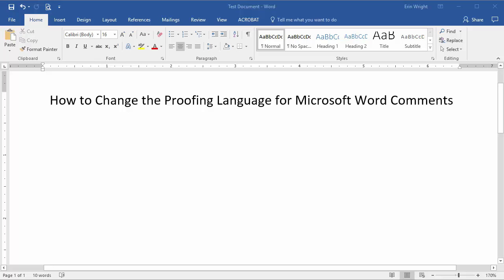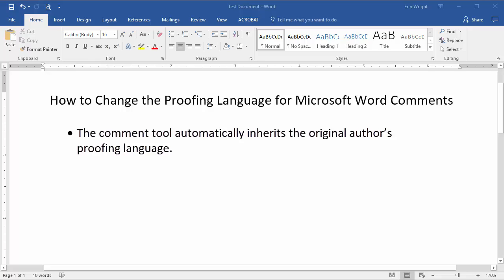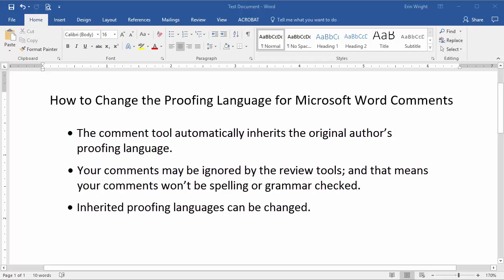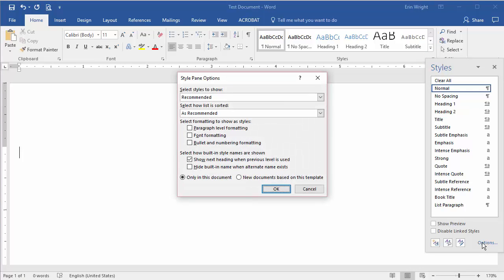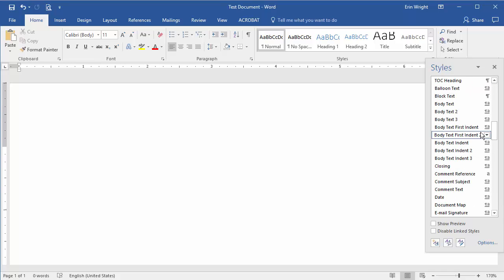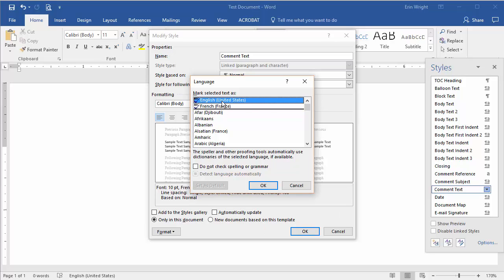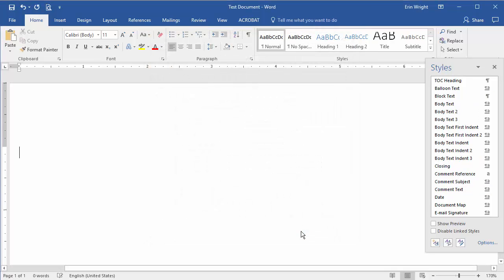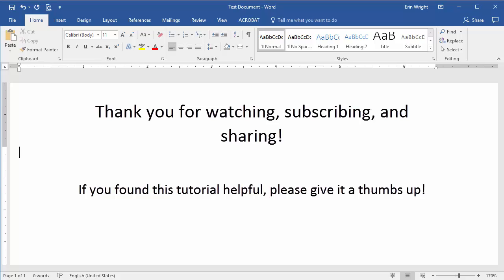How to Change the Proofing Language for Comments in Microsoft Word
This tutorial shows how to change the proofing language for Microsoft Word comments so that your comments will be included in the spelling and grammar check even if the document was originally written in another language.

Although this video was recorded in Word 2016, the steps will also work in Word for Microsoft 365 (formerly Office 365), Word 2021, Word 2019, and Word 2013.

for more information on writing, editing, and document software.